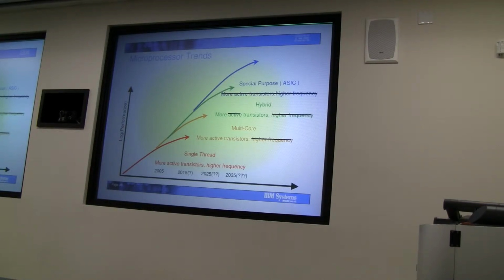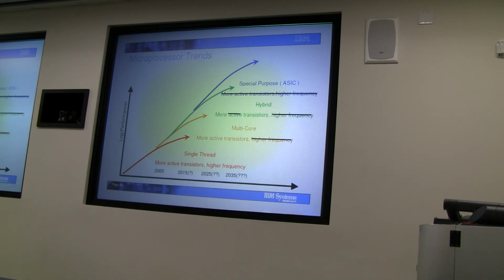Cell Processor - Part 6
IEEE Central Texas Section Solid State Circuit and Circuit and System Joint Chapter January Meeting: Heterogeneous Processors: The Cell Broadband Engine by H. Peter Hofstee: Part 6